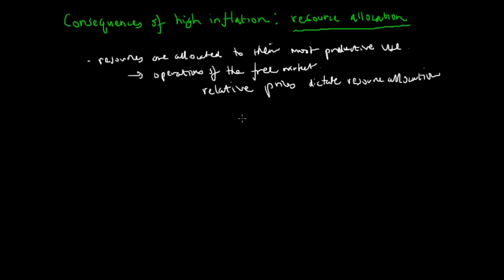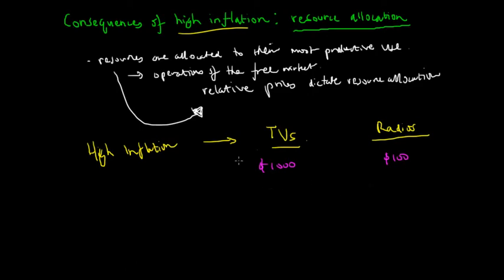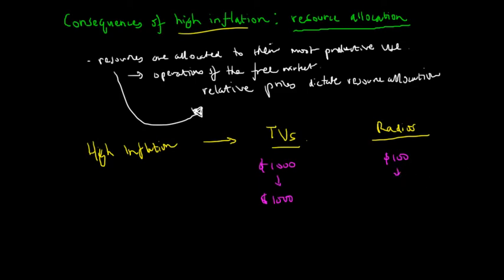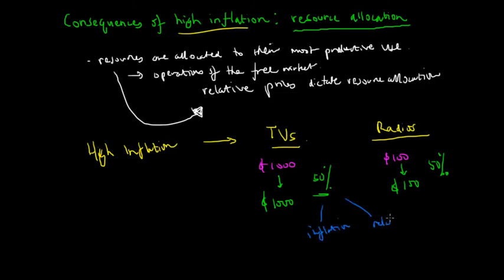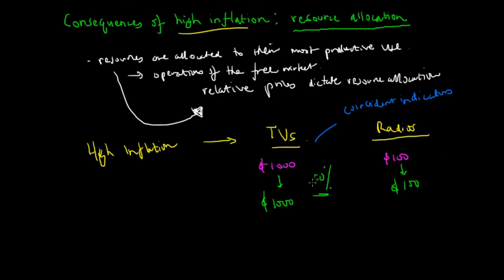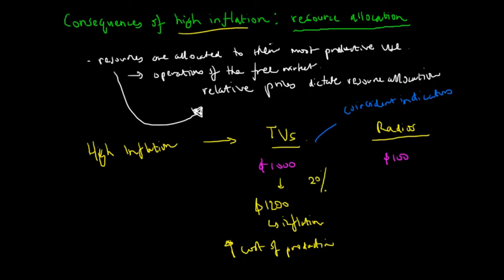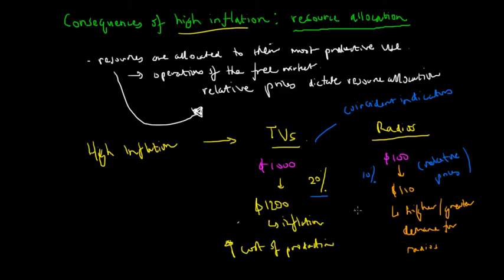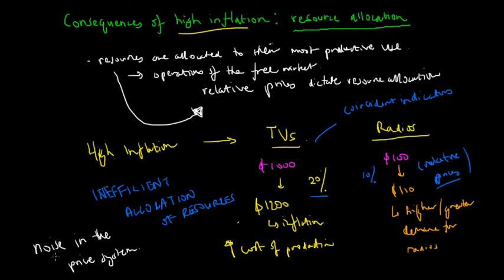How Inflation Affects Resource Allocation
In this video, we look at how high inflation can cause resources to be inefficiently allocated in a number of ways. We will look at noise in the price system and also the movement away from productive investments by firms so as to preserve their purchasing power.